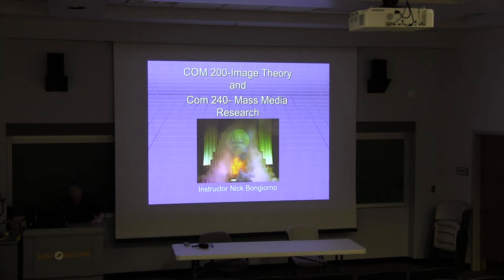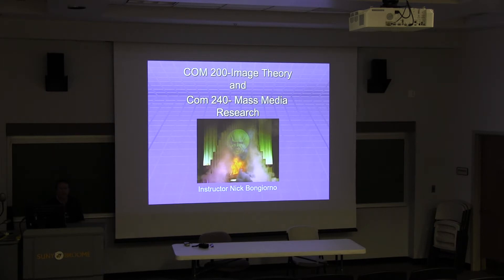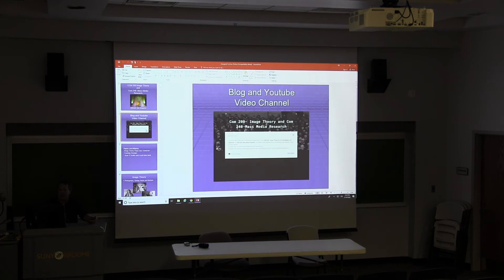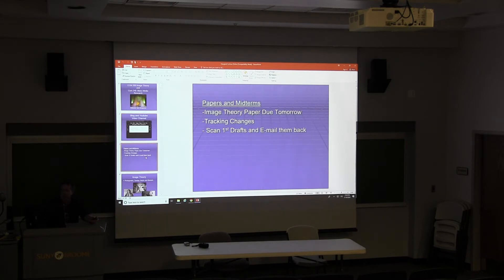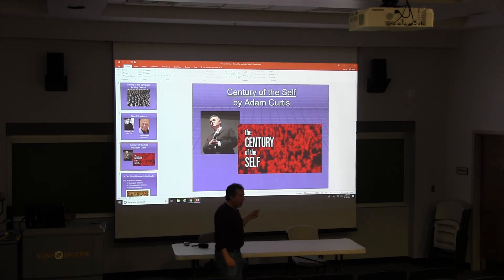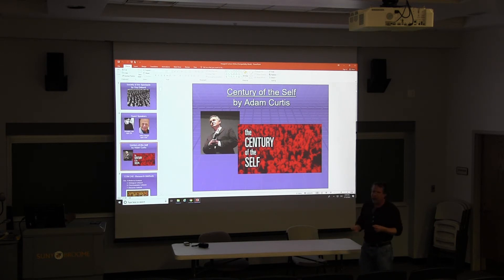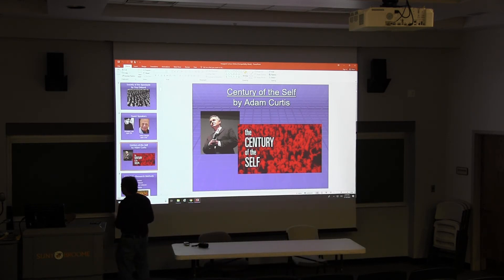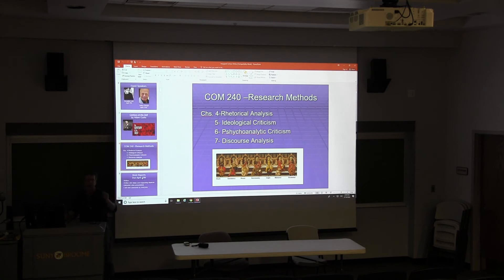Com 200-Image Theory and Com 240 Mass Media Research Introductory Lecture